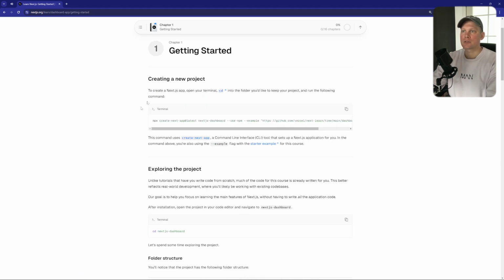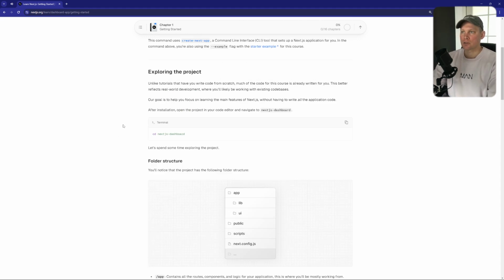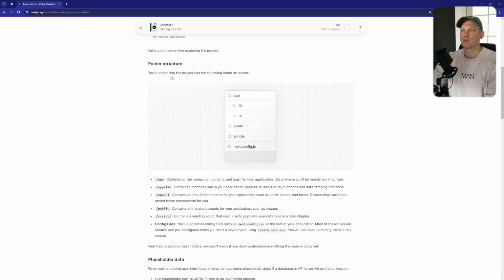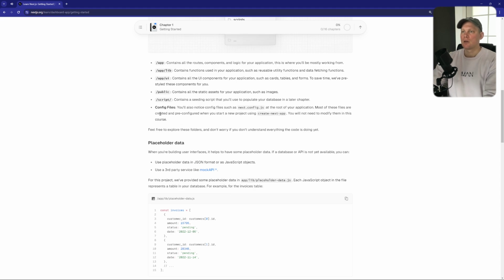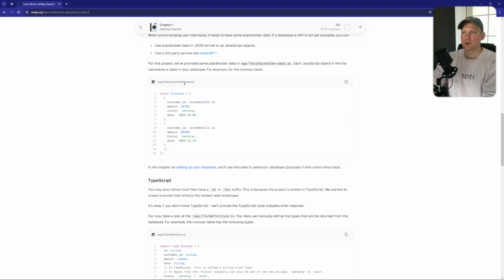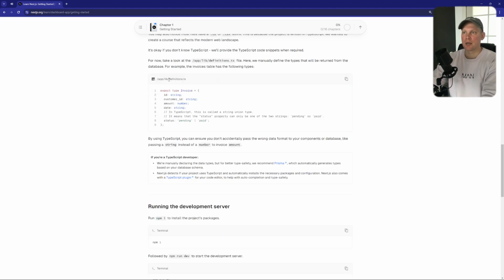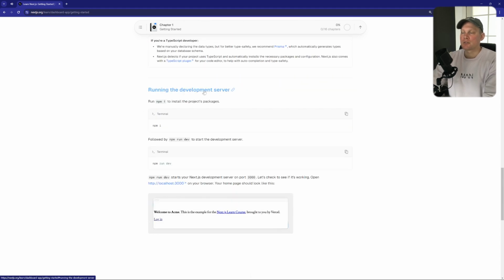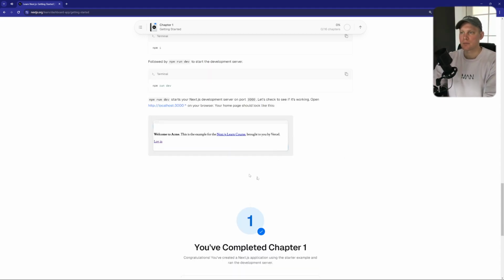Unveiling The Power: The New Learn Next.js Course Walkthrough ( - Getting Started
Welcome to Dev Happens on YouTube! 🚀 Join me, Vlad, on an exciting journey into the world of Next.js. In this comprehensive tutorial series, we'll explore everything from the basics to advanced concepts, unraveling the power and simplicity of Next.js step by step.

🔍 What's Covered:
- Styling: The different ways to style your application in Next.js.
- Optimizations: How to optimize images, links, and fonts.
- Routing: How to create nested layouts and pages using file-system routing.
- Data Fetching: How to set up a database on Vercel, and best practices for fetching and streaming.
- Search and Pagination: How to implement search and pagination using URL Search Params.
- Mutating Data: How to mutate data using React Server Actions, and revalidate the Next.js cache.
- Error Handling: How to handle general and 404 not found errors.
- Form Validation and Accessibility: How to do server-side form validation and tips for improving accessibility.
- Authentication: How to add authentication to your application using NextAuth.js and Middleware.
- Metadata: How to add metadata and prepare your application for social sharing.

🚀 Why Watch?
Whether you're a beginner diving into web development or an experienced coder looking to master Next.js, this series is tailored for you.

Beginners eager to learn Next.js
Developers looking to enhance their web development skills

Don't miss out on the chance to level up your Next.js skills! Ready to embark on this coding adventure? Let's dive in! 💻✨

My Instargram: @devhappens
My GitHub: /vladfreishmidt